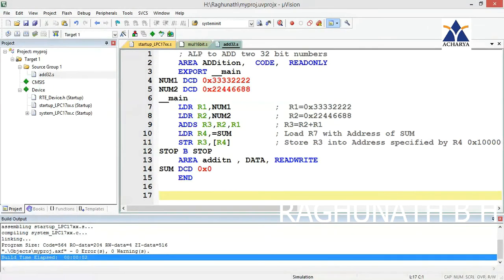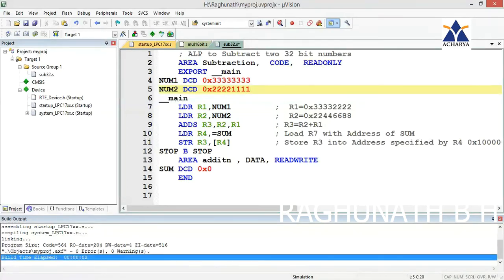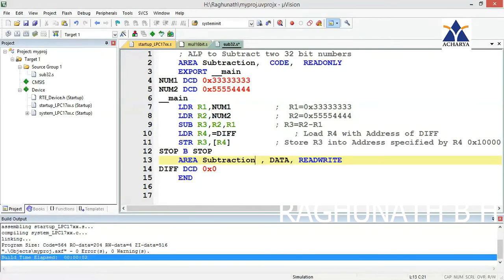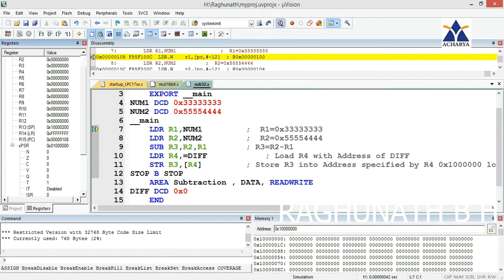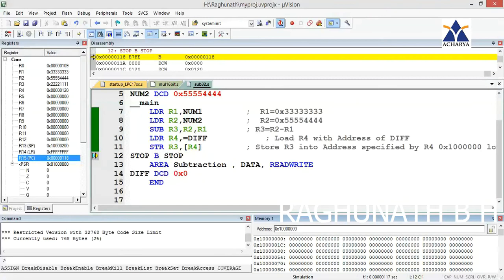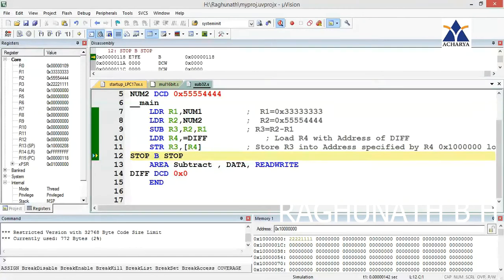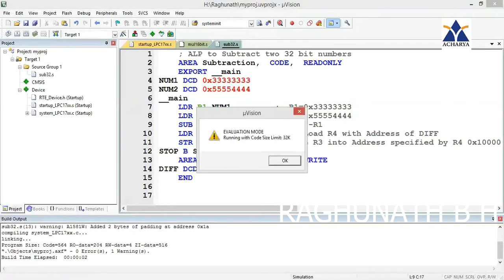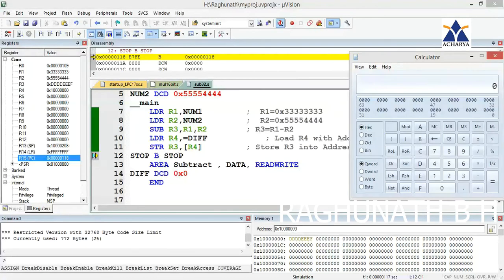ALP to subtract two 32 bit numbers in ARM Assembly programming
ARM assembly programming
ARM Assembly language programming